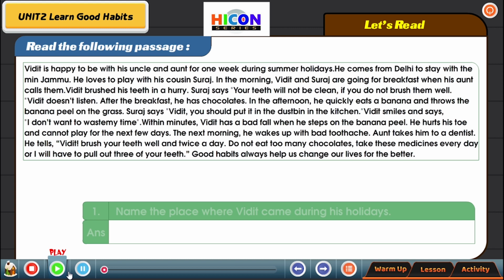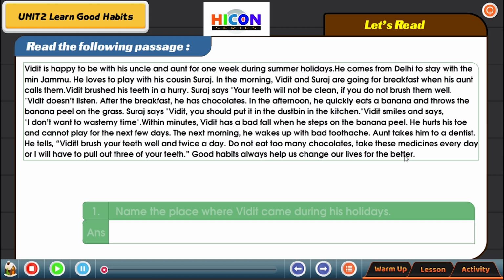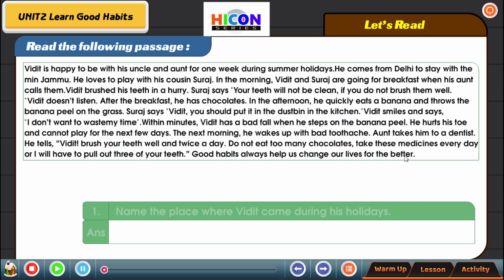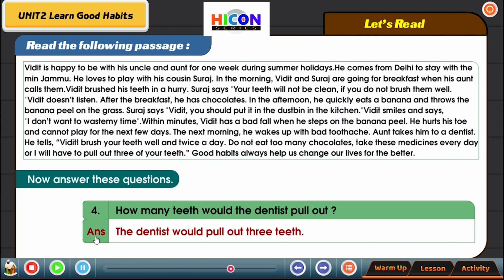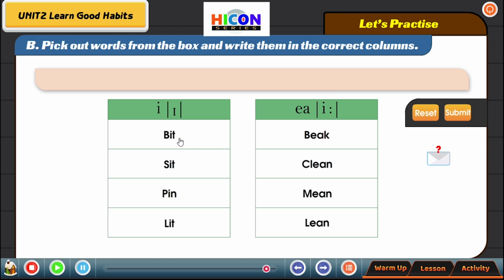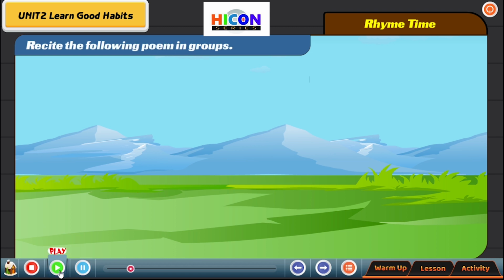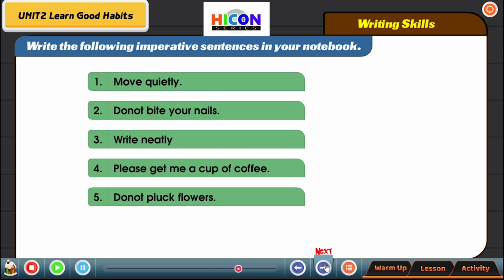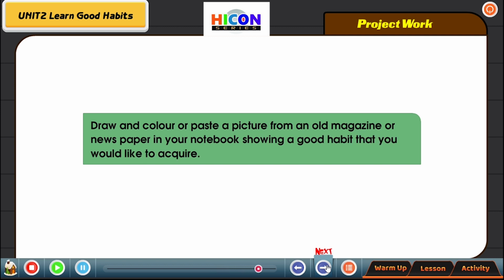Class 2 English Lesson 2 Part 3